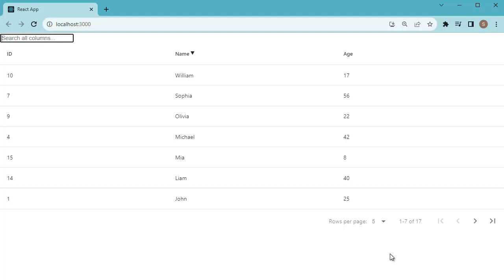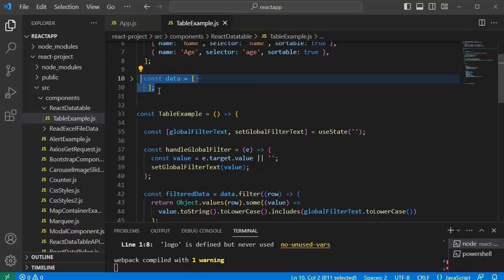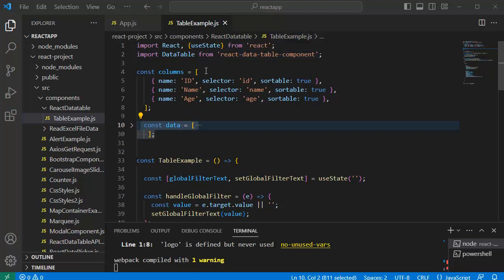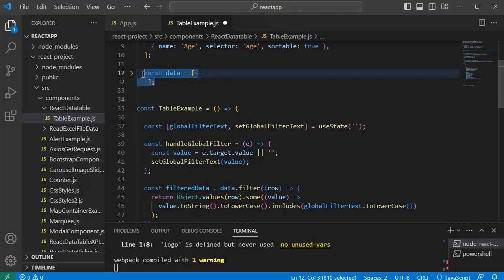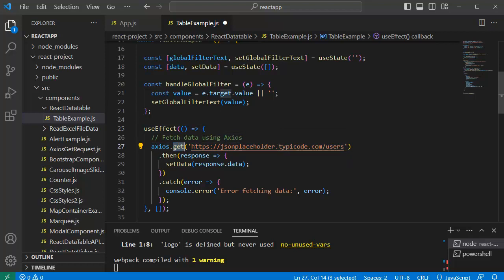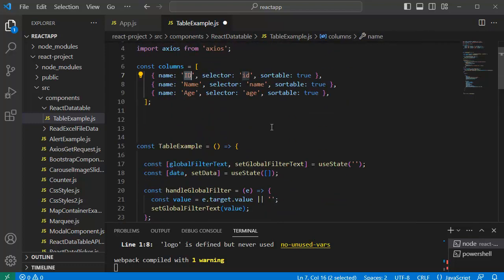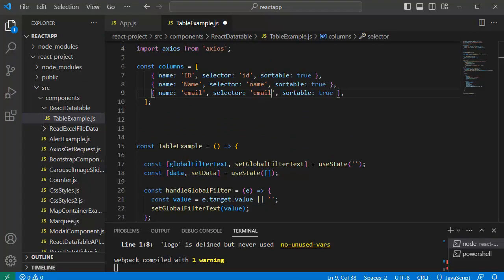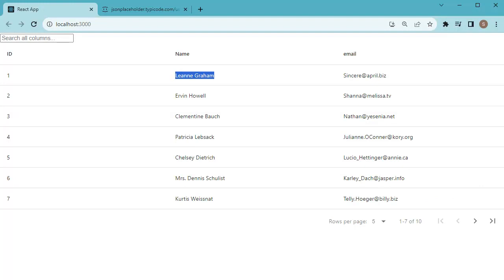React Table Tutorial | React pagination with API call | React table with pagination and search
Welcome to our React DataTable tutorial, where we'll show you how to fetch and display API data in a beautiful and interactive table using React! In this step-by-step guide, we'll walk you through the entire process of building a dynamic DataTable component that pulls data from an HTTP API and presents it in a user-friendly format.